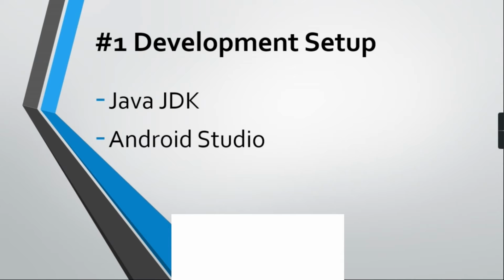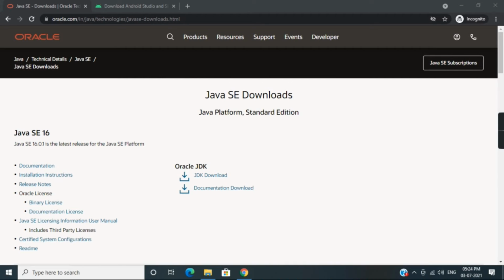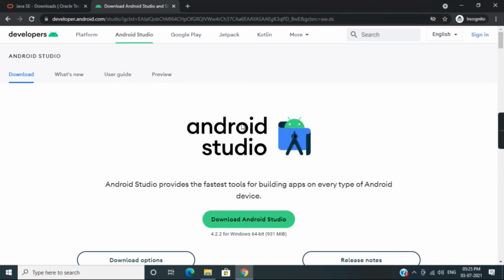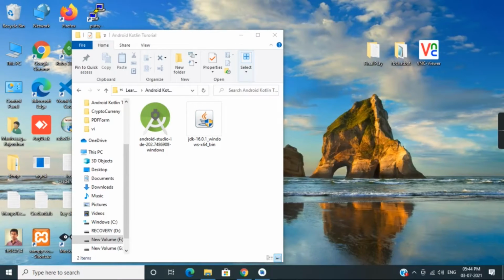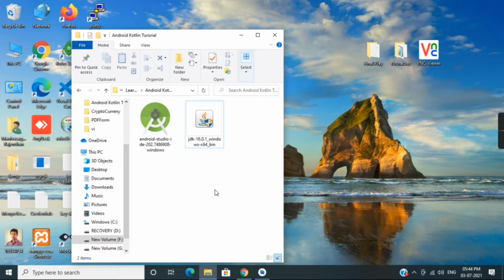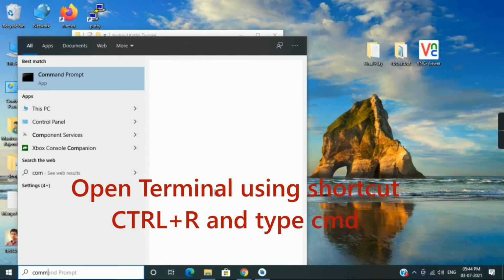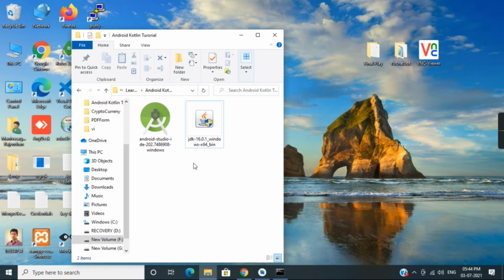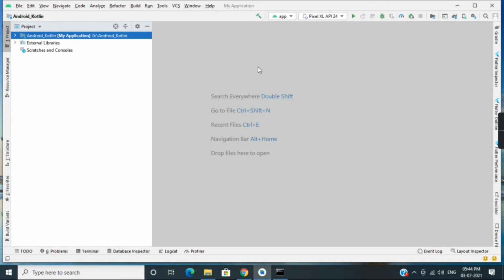Android Development Beginners Tutorial - 2021 | Installation | Setup | IndiaBees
This IndiaBees Android Playlist Course will help you learn the Android programming language and its core concepts with examples from scratch. This Android Tutorial is ideal for both beginners as well as professionals who want to master mobile application development.